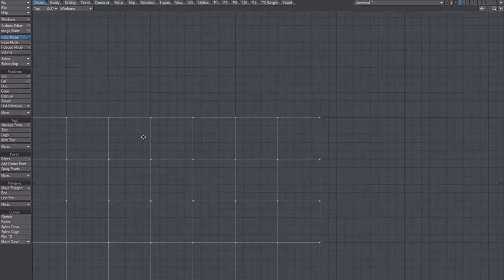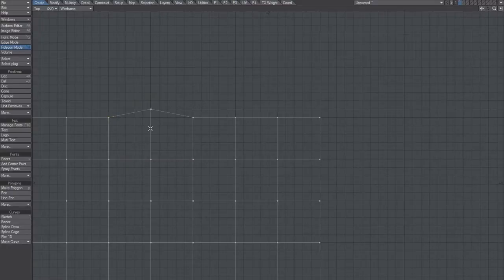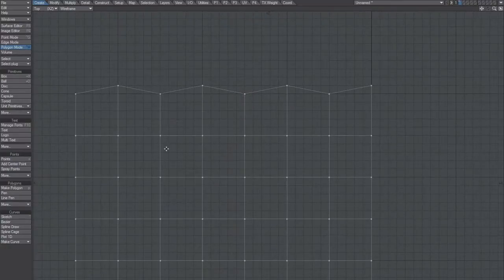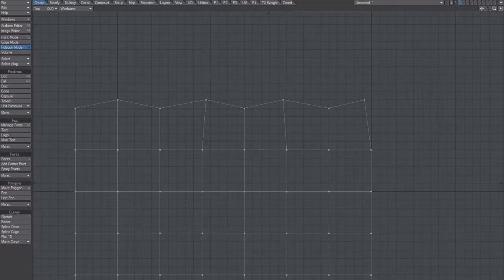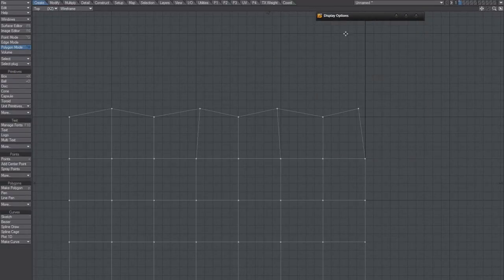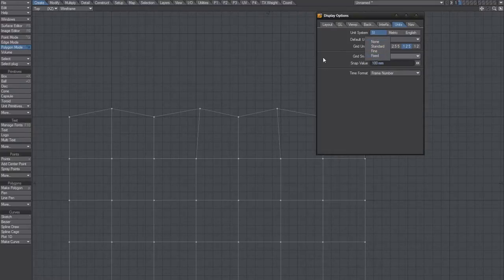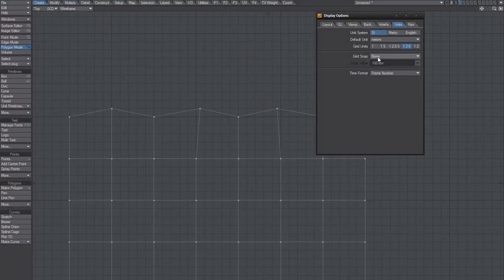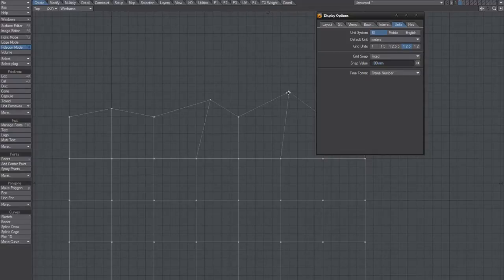LightWave UI - Grid Snap ShortCut (ø)